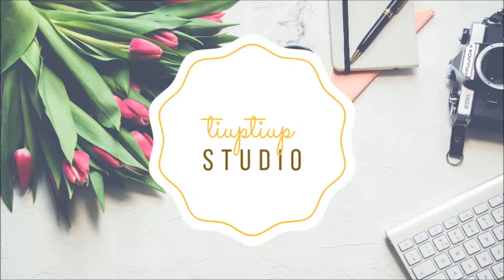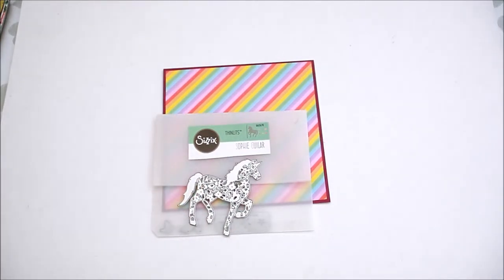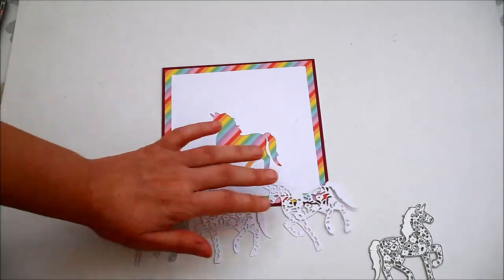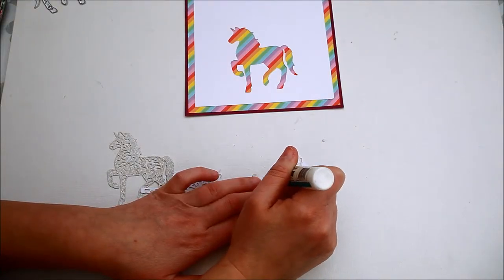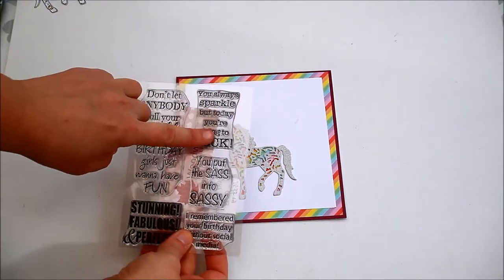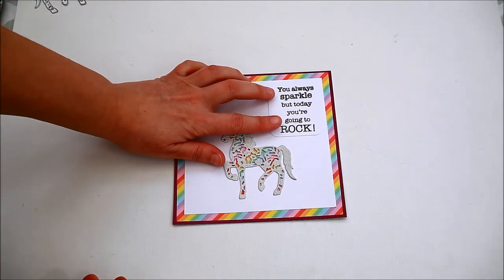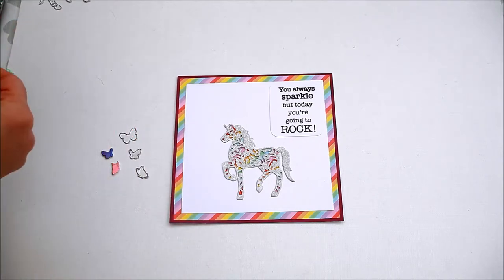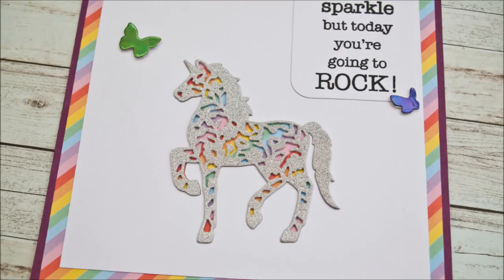Making an UNICORN CARD using intricate die cuts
For today's tutorial I'm using Sizzix Intricate Unicorn die set.

- Dovecraft 6x6" card
- Dovecraft Back to Basics Over the Rainbow 12x12" paper pack
- Dovecraft Fairy Tales Glitter card pack
- Dovecraft Rainbow card pack

*** I made this tutorial as part of Hobbybase Project Design Team ***